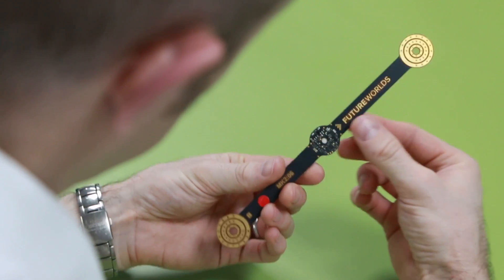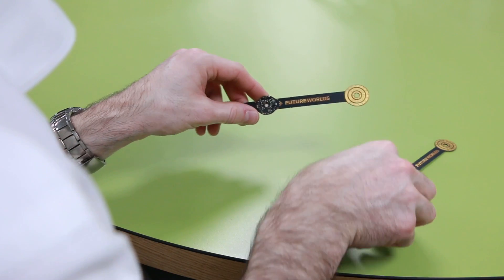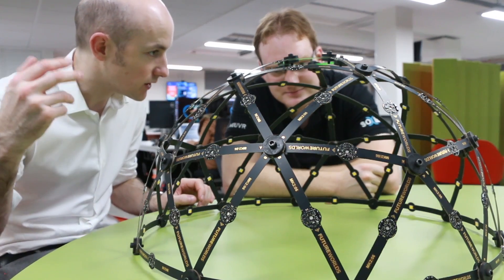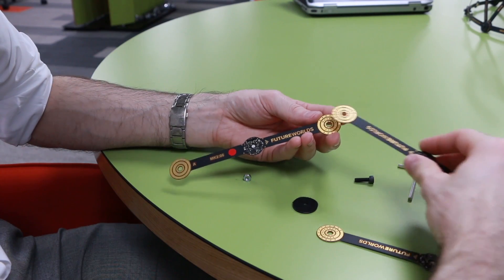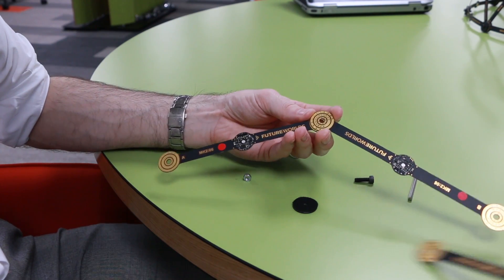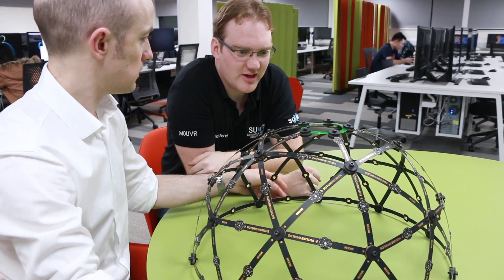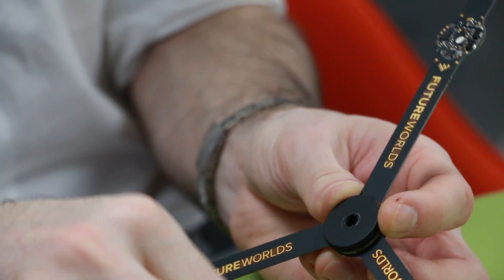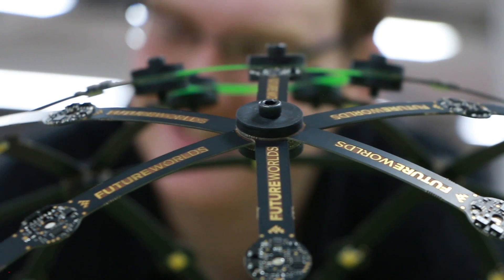CurveStar - Future Worlds Discover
is a unique and vibrant startup network at the University of Southampton which helps nurture our aspiring entrepreneurs and cutting-edge technologies through an ecosystem of mentors, investors, collaborators and events.

CurveStar is a geodesic structural lighting system which combined both form and function in a single electronic module. Complex and creative lighting installations can be formed using this patent pending technology and almost no additional mechanical parts.